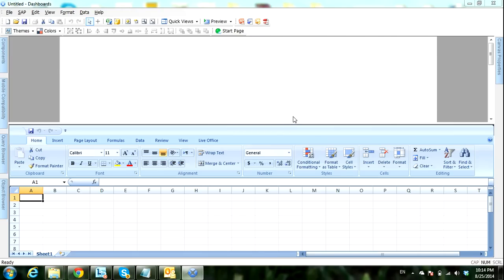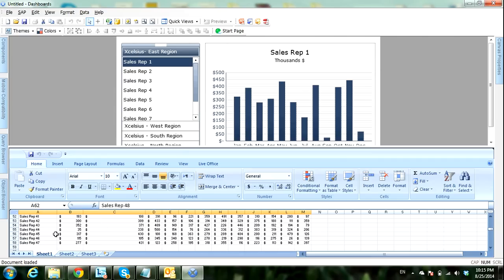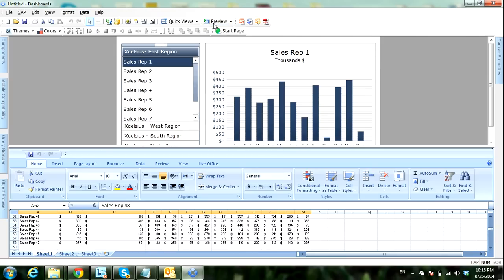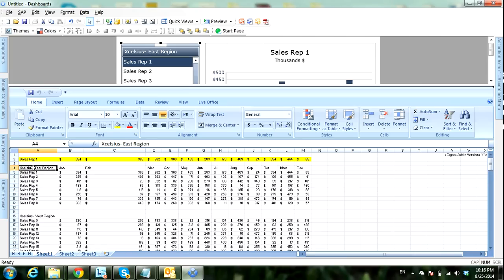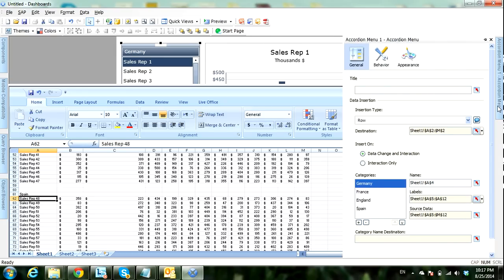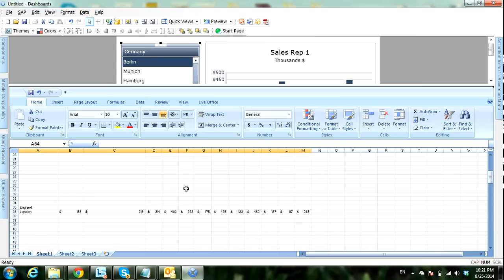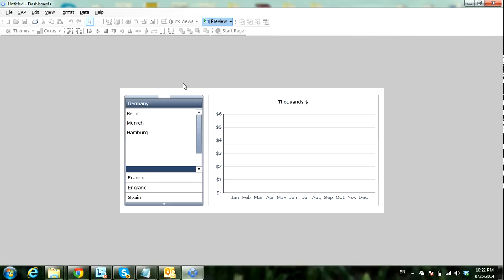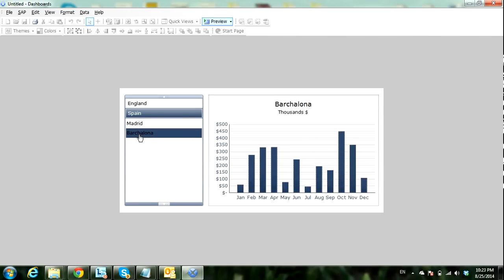SAP Dashboard Designer (Xcelsius) Session # 8 [Accordion Menu Sample]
In this session we will earn how to use one of the predefined samples (Accordion Menu). Then we will learn how to customize it to display our own data.